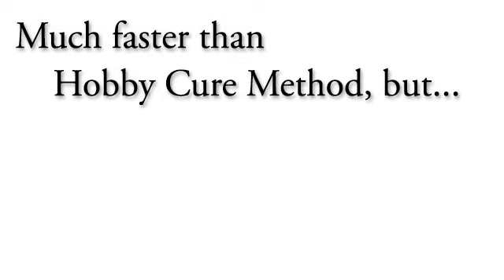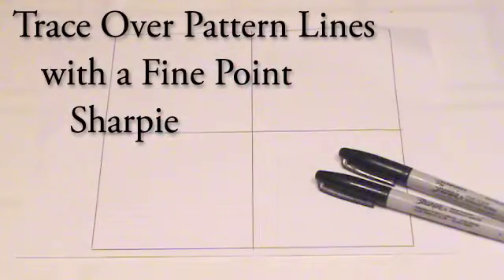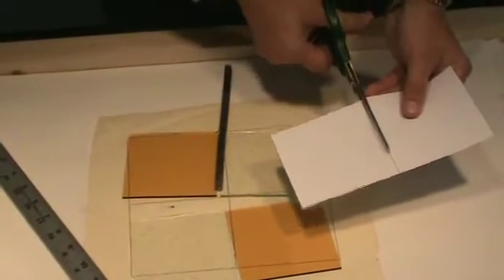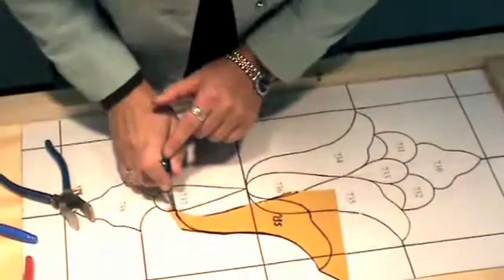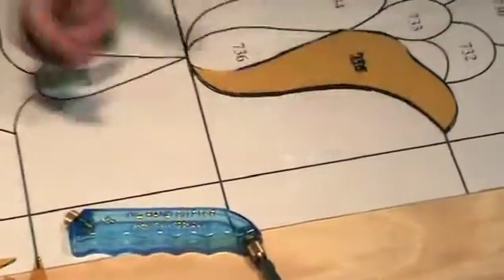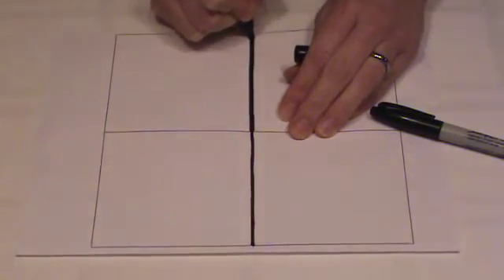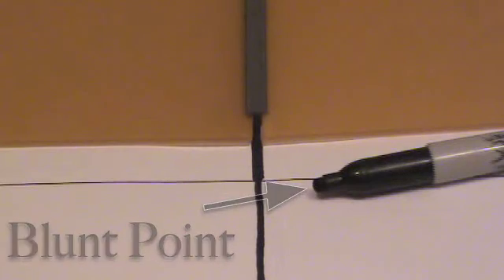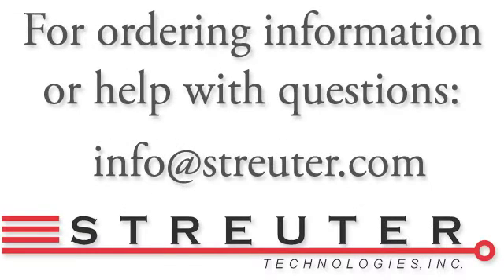Preventing Stained Glass Pattern Growth with No Days Glaze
When constructing a window using No Days Glaze and the Quick Cure or Professional Fast Cure Methods (build the window, solder, then heat set the glaze); the stained glass pattern needs to be adjusted for the additional width that the No Days Glaze adds to the heart size of the lead came.
Here is a short primer on how to adjust your pattern to Prevent Pattern Growth.
Contents:
-Using Pattern Shears
-Using a fine point sharpie
-Changing the heart size to 3/32" in computer aided design programs
-Cutting glass to correct size